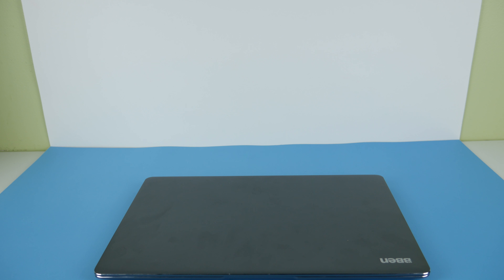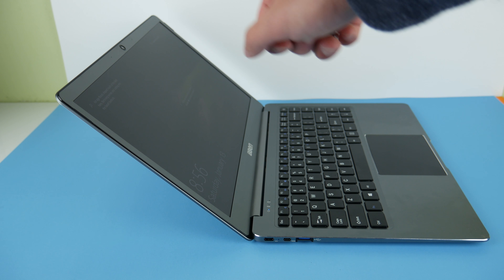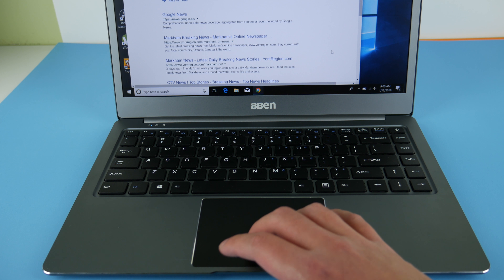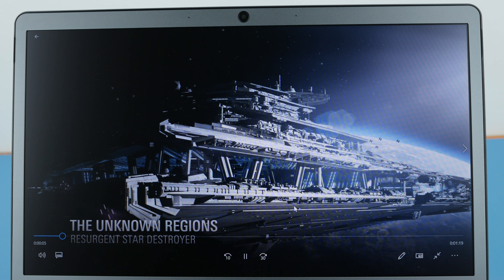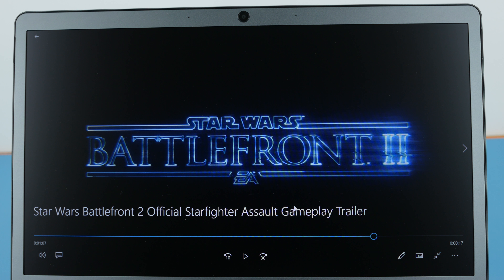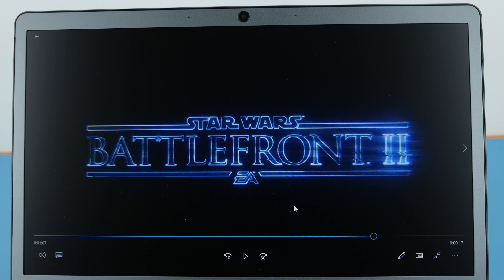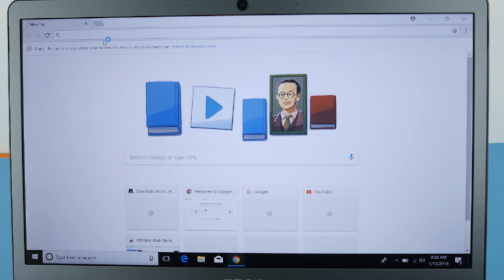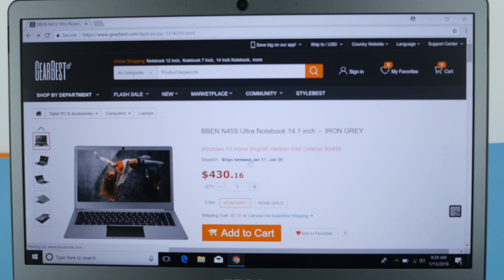BBen N45S Unboxing & Quick Review - Better than Chuwi Lapbook AIr!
BBen N45S Specifications
14.1" 1920x1080 TN LCD Screen
Intel Apollo Lake Celeron N3450 Quad Core Processor
4GB RAM, 64GB SSD, 64GB eMMC
10,000mAh battery
M.2 SSD expansion
33.20 x 21.60 x 1.37 cm, 1.29kg